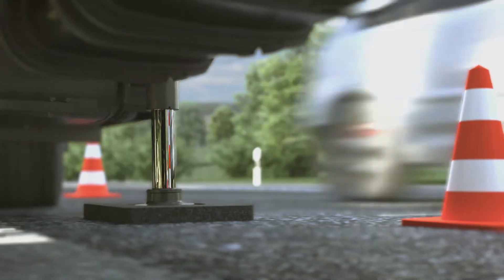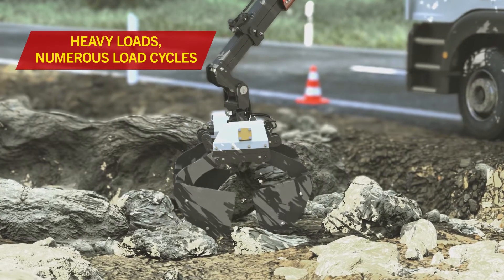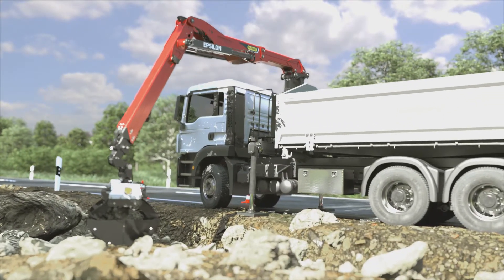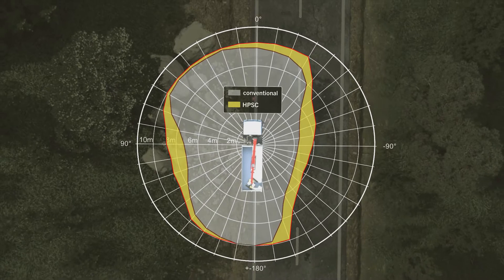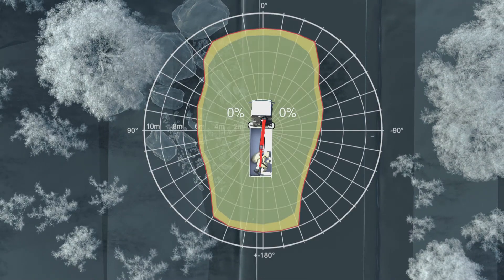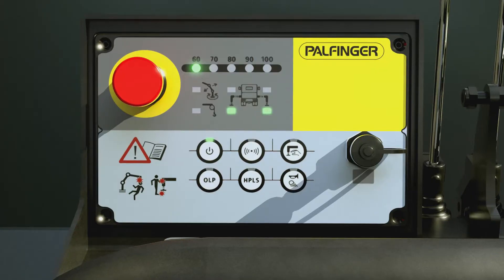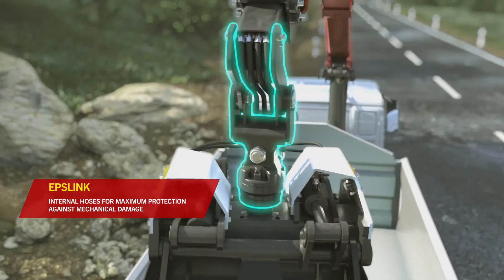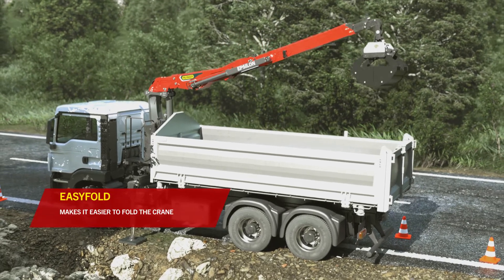PALFINGER - EPSILON HPSC (EN)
HPSC for recycling and construction cranes from PALFINGER EPSILON.
High Performance Stability Control (HPSC) is a proportional system which recalculates and defines the working range and stability of the crane.

With HPSC, PALFINGER ensures maximum safety and comfort, even when the stabilizer is only partially extended (complies to EN Norm 12999). Sensors for proportional path measurement are located in the stabilizers, making the positioning fully variable. This allows the maximum lifting capacity as well as the widest possible working range at any point of the stability control curve. Therefore, crane operations are possible even where space is limited.
The EPSILON cranes from PALFINGER are especially developed for hard and fast (slewing) movements and for many loading cycles.